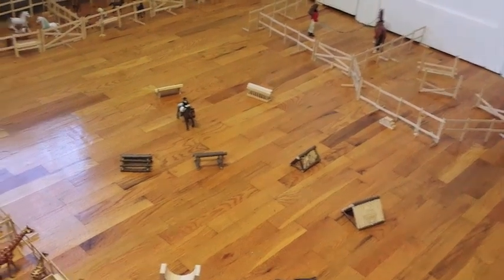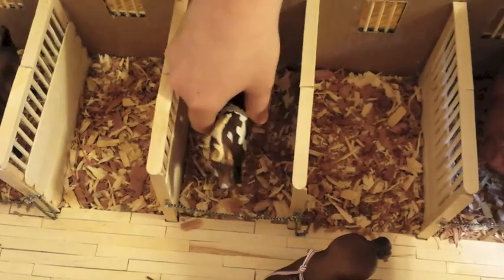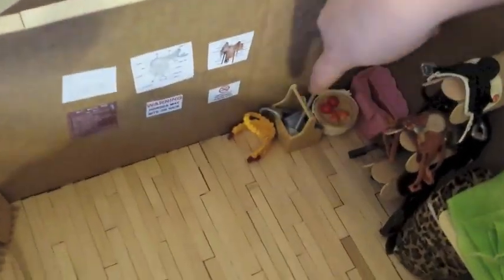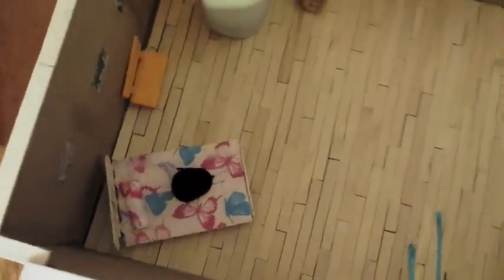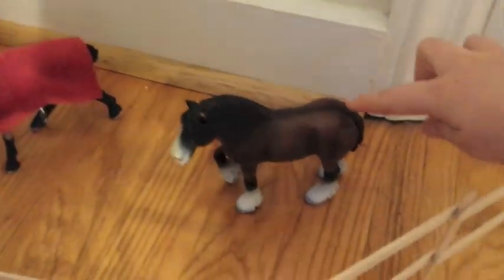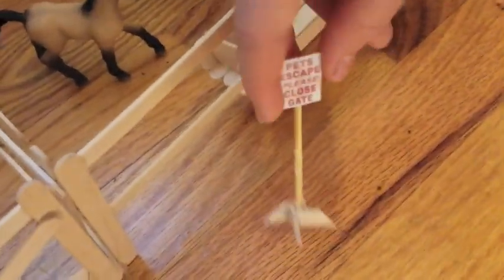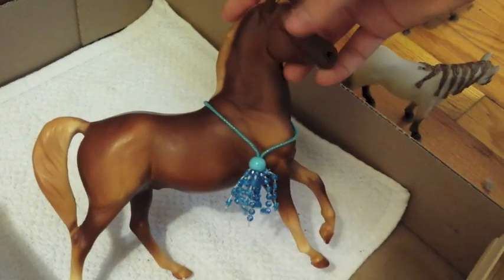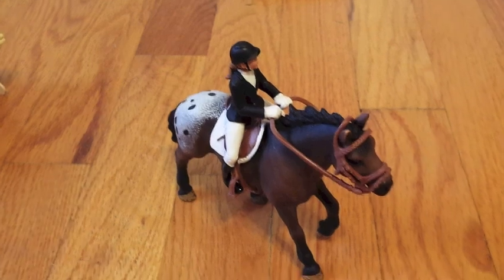A Schleich Barn Tour of Red Gate Stables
Welcome to Red Gate Stables. I talk about my Schleich homemade barn of card board and craft sticks, and show my stalls. I talk about it's updates, my horses, Schleich, Breyer, and others. I need horse names, so please leave them in the comments.
HorseLover8602